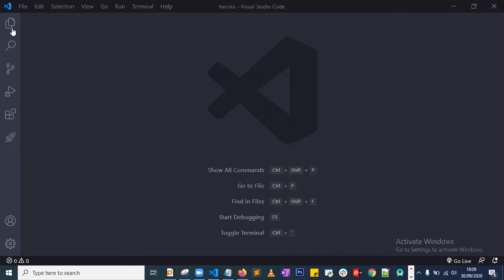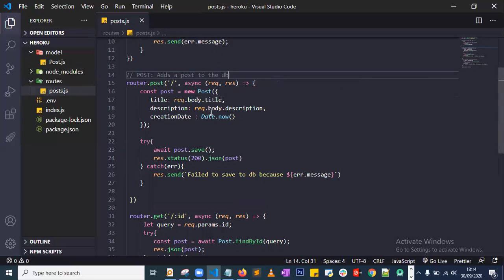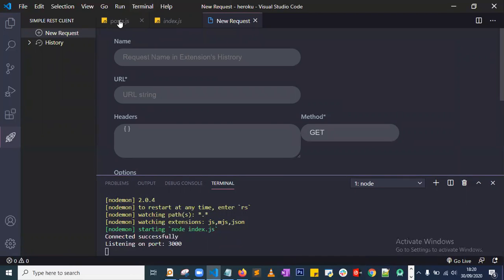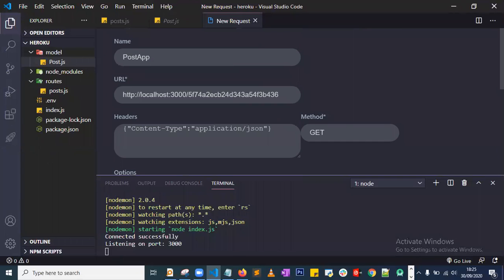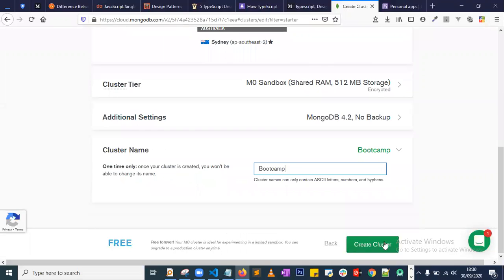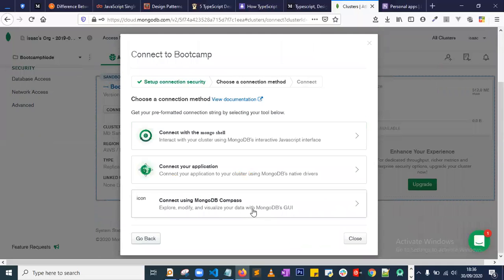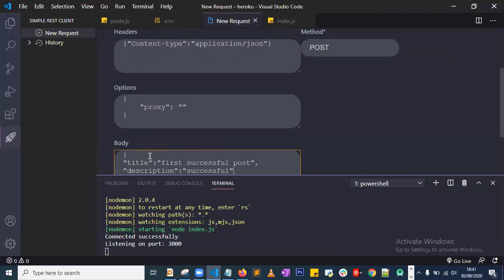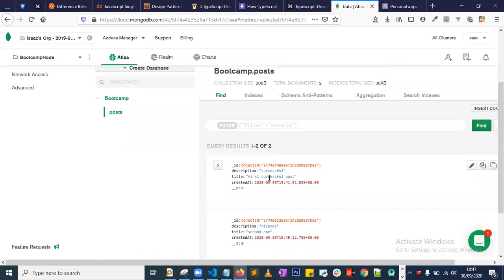Deploying Episode 1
This is the first of the 3 mini series of deploying a nodejs application to Heroku. The source code can be found on github